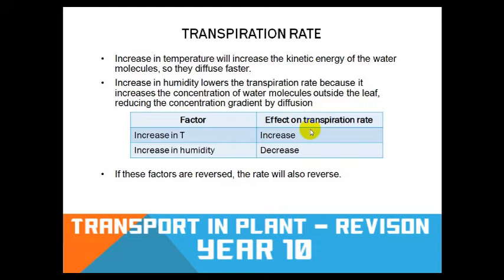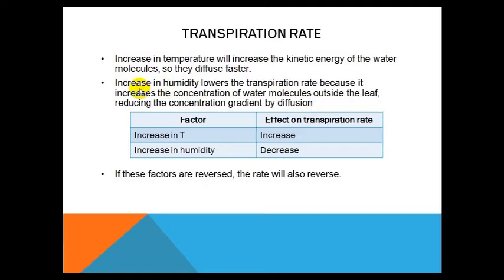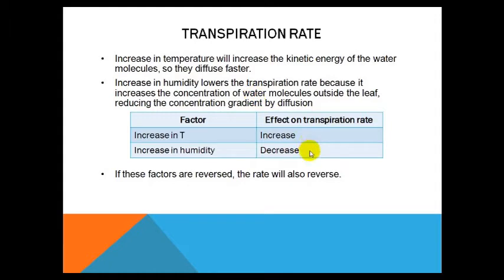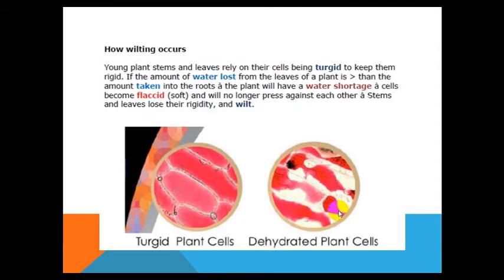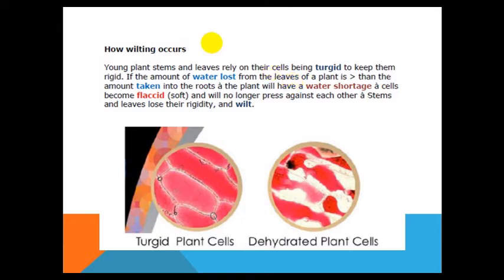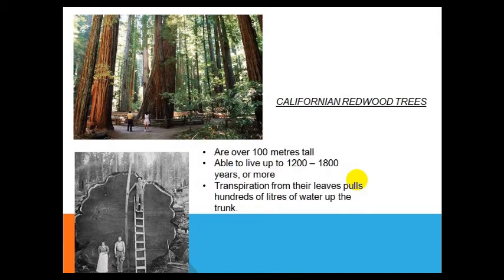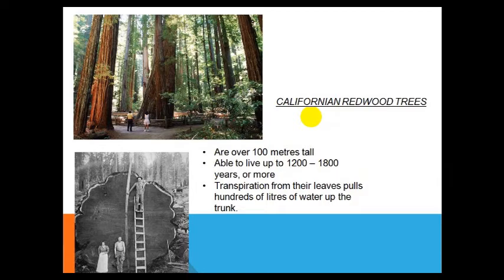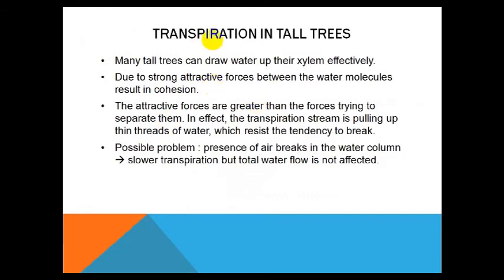BIOLOGY IGCSE - Transport in plants (Year 10 Part 2)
Revision for Year 10. Please make revision notes as illustrated in the last part of the video.

Thanks!